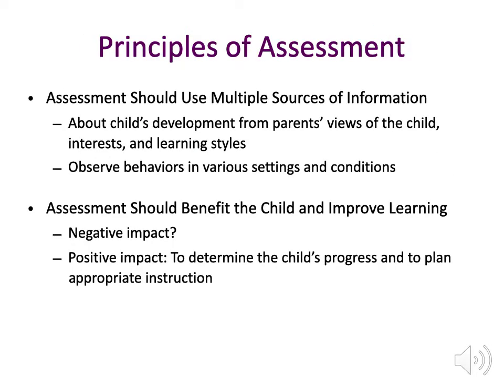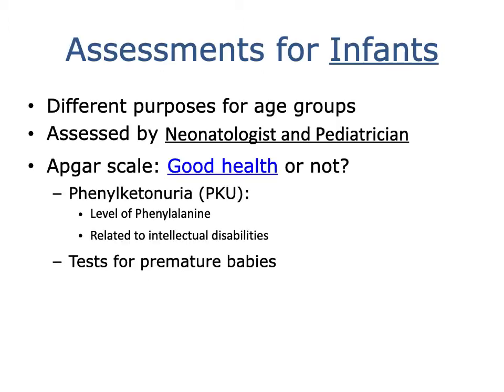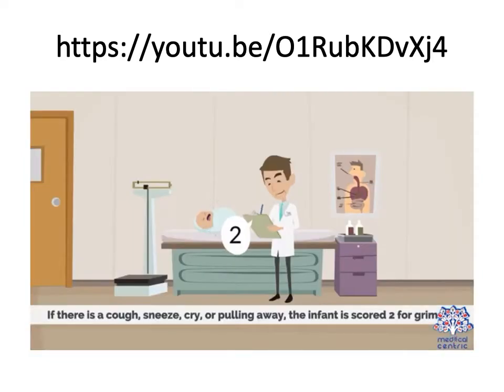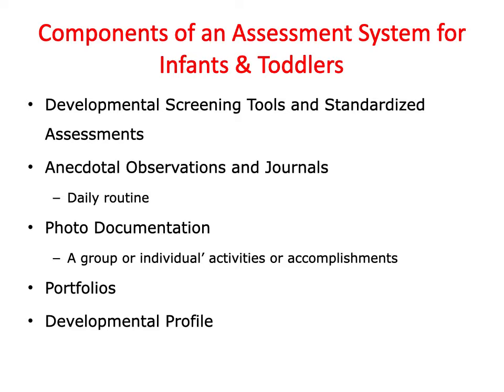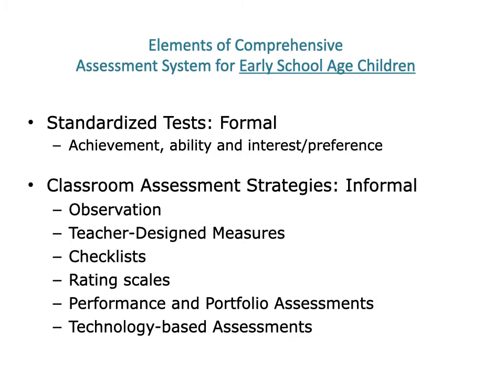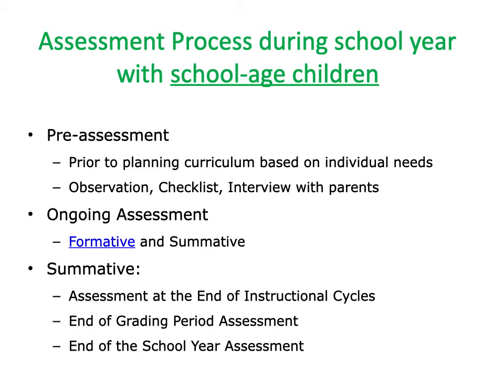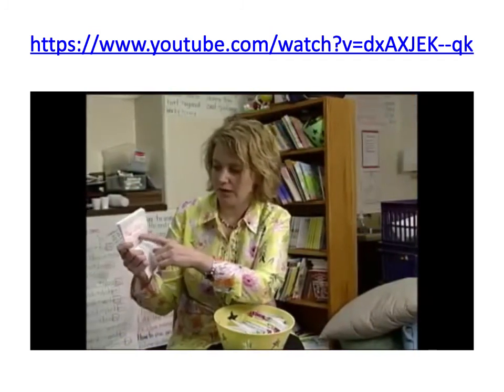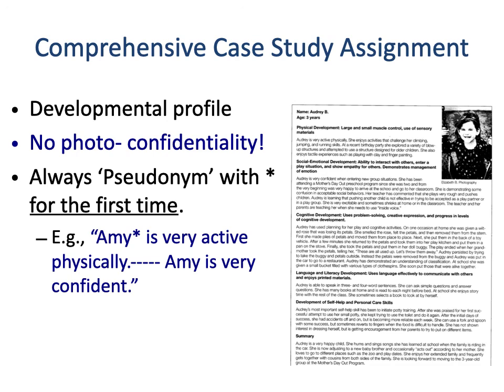SPED 506 week2